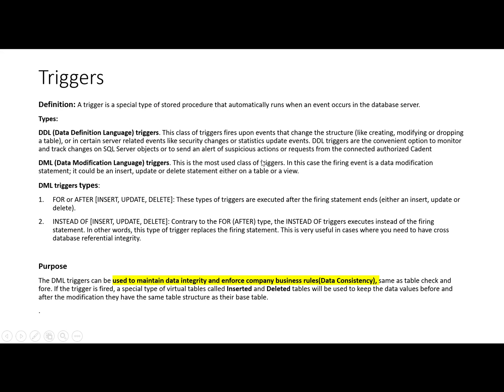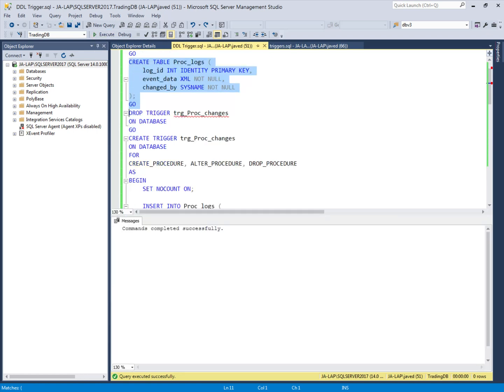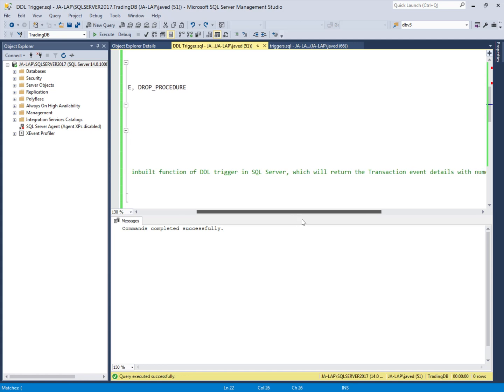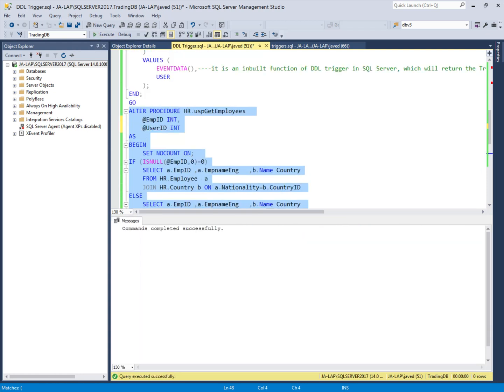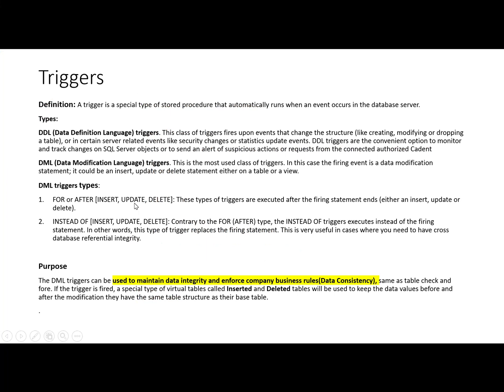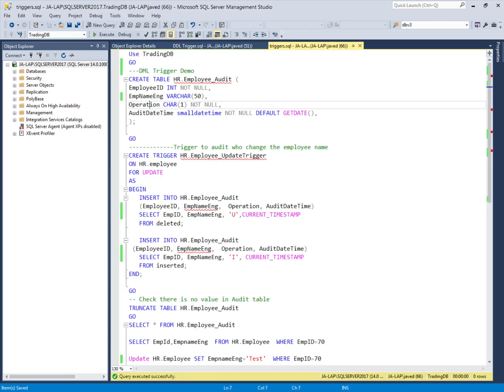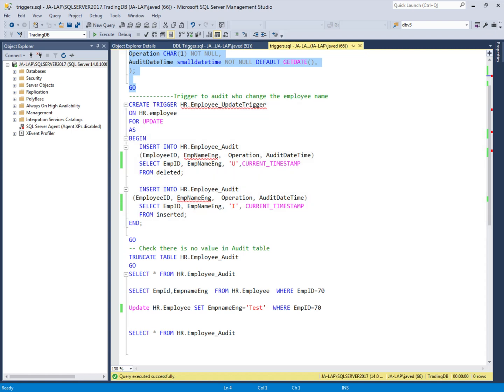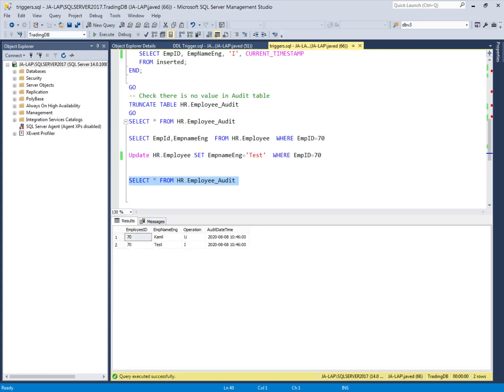SQL Server Triggers, DML and DDL Triggers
This videos contains information about Triggers
1. Type of triggers
    DD
   DML
2. Demo using Query Analyzer